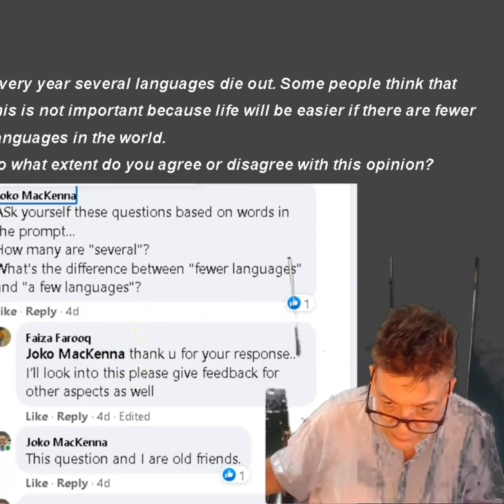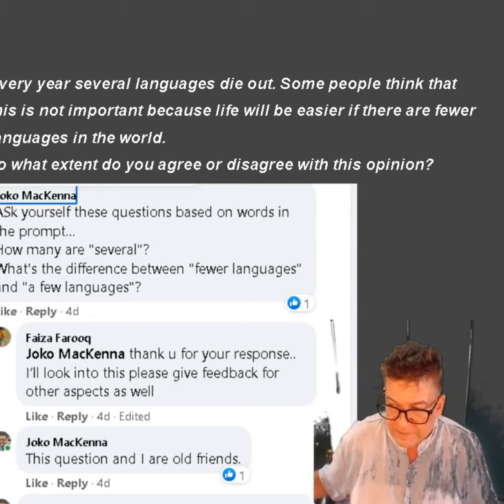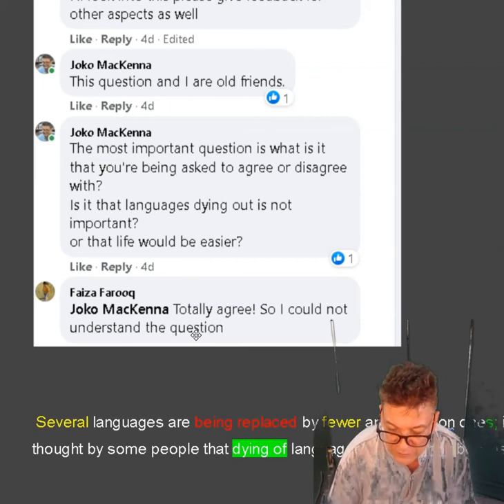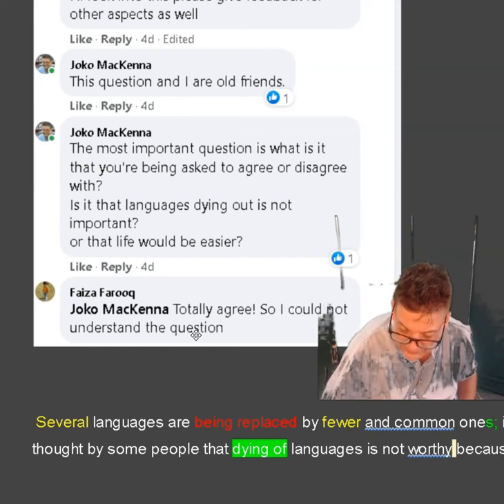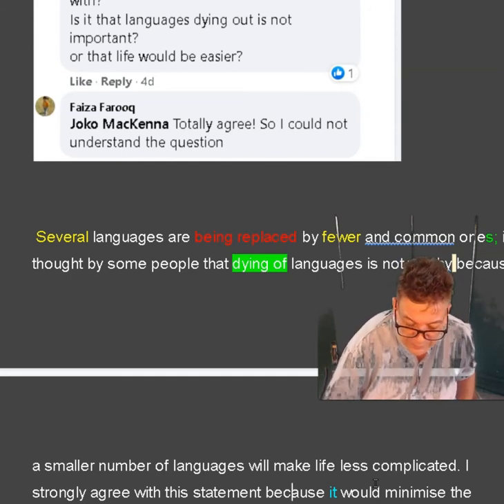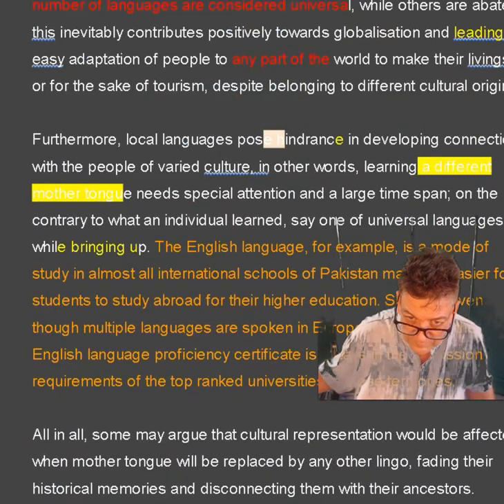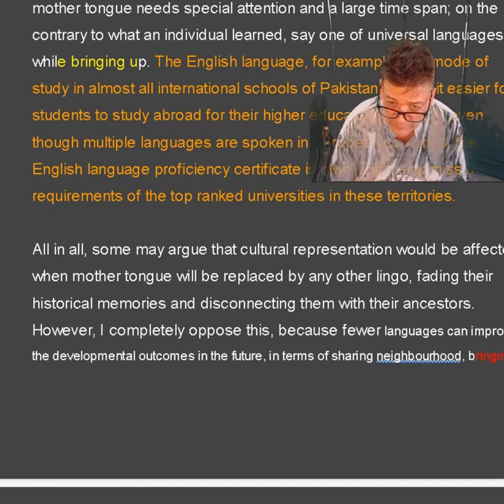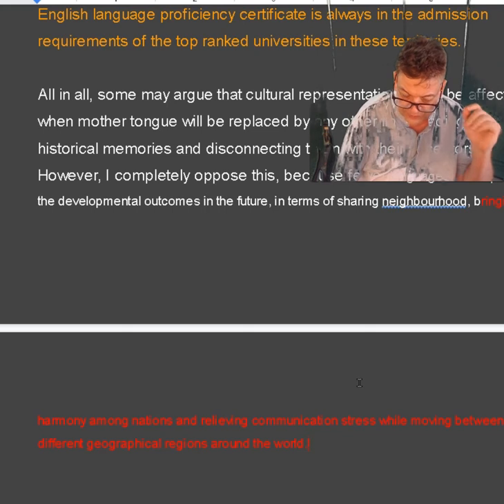So a Language Dies. Who cares!?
I would bet that at some point in the majority if English language learners' journeys, they've written an essay about the importance of English. The particular "dying out languages" cambridge question here was also part of a course I used to teach, and over the years, I saw dozens of students revert to writing that essay again when faced with this task. This writer doesn't quite go that far, but his piece is a reminder that we can't change the question to fit what we want to write.  There's also a misunderstanding of "fewer" and "just a few"